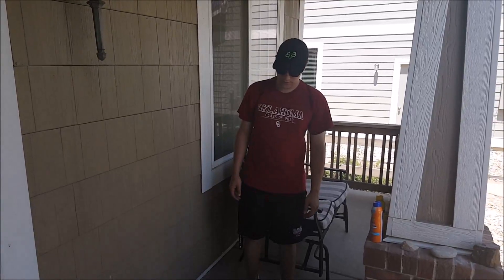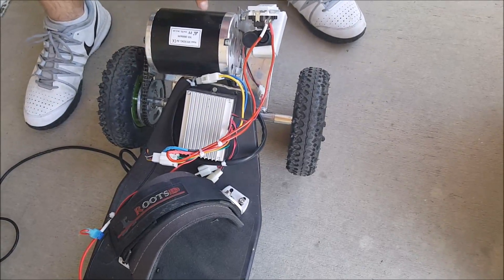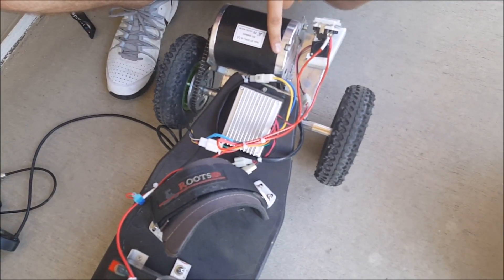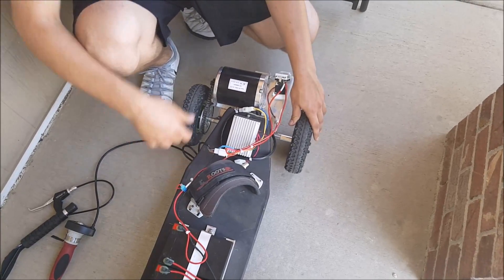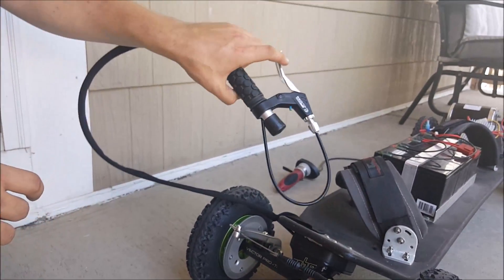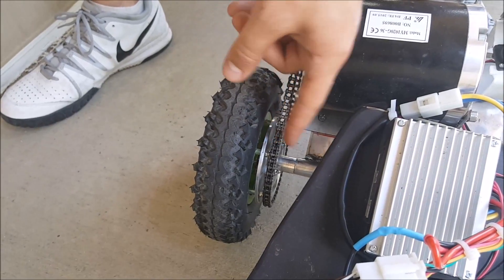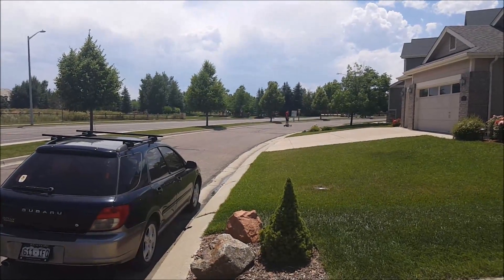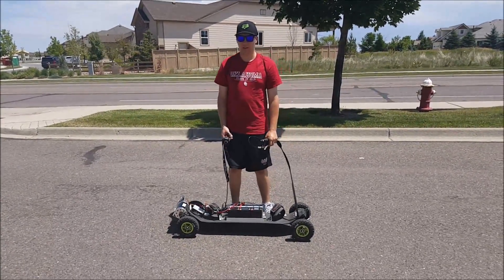DIY 650W Electric Mountain Board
NEW VIDEO TO COME SOON ON THE MONSTER PURE CARBON 6300W BRUSH-LESS BOARD!

Built from scratch not including board for about 600 bucks, well worth it!

Thank you to MBS for discounting me some discontinued, but still amazing hardware.
The motor is a 36v 650W brushed DC motor.  Board specs are as follows: 45 mi range, 17+ mph, 50lbs w/o rider.